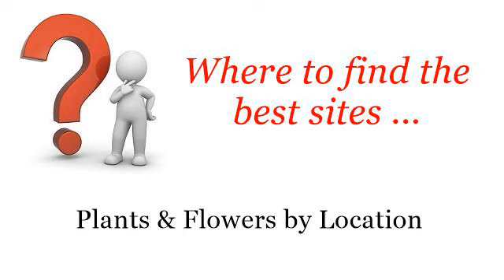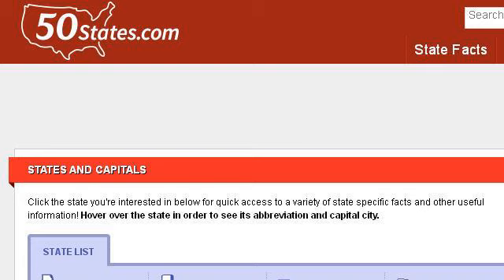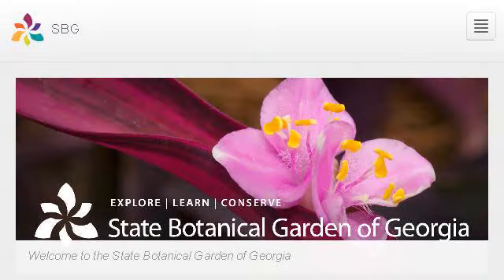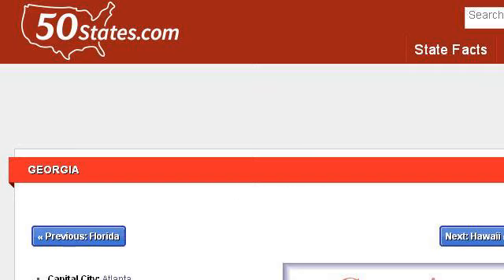Information On The Georgia Flower